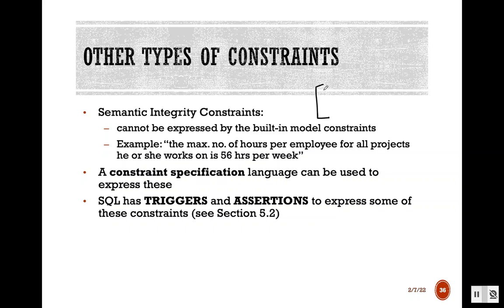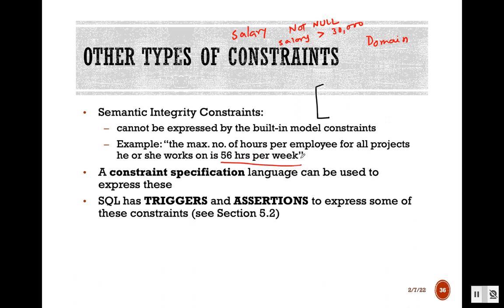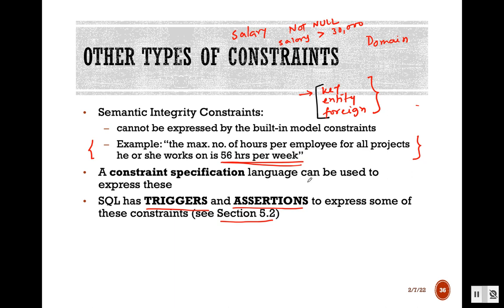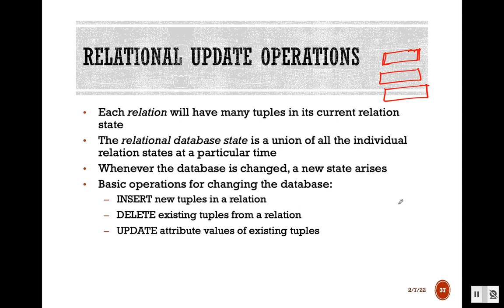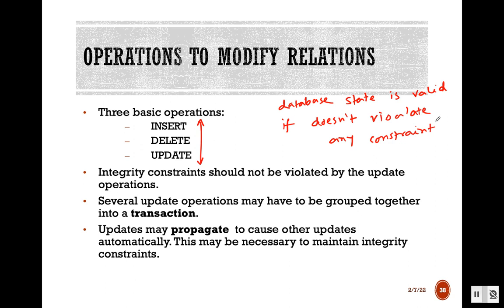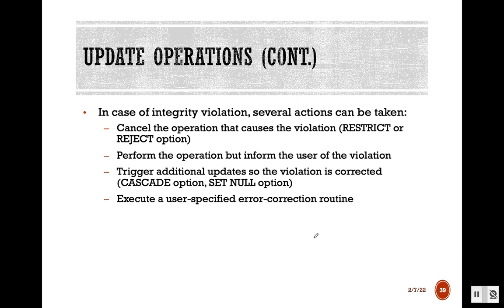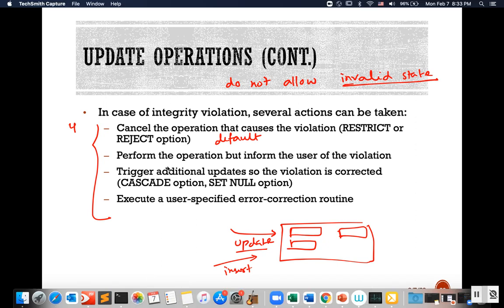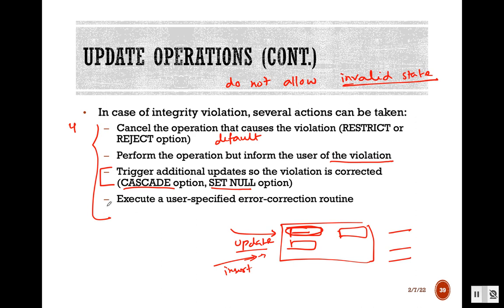Relational Database: Operations on RDBMS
This video presents different kinds of operations that modify records in RDBMS.
             1. Insert a new record
             2. Delete a record
             3. Update the contents of an existing record